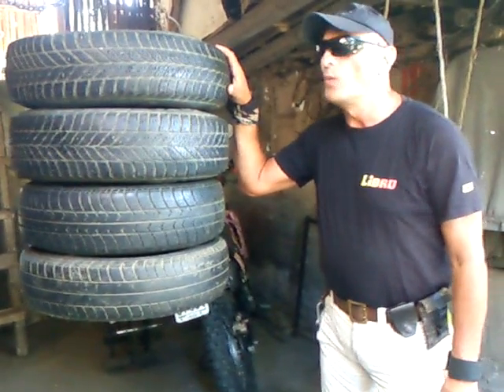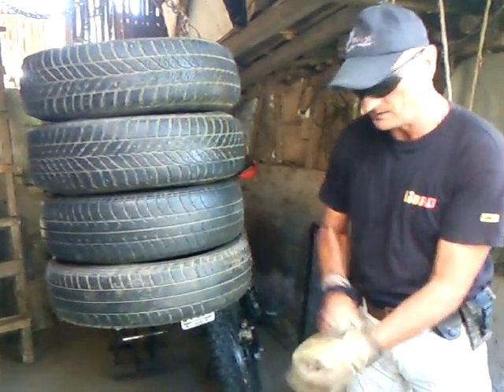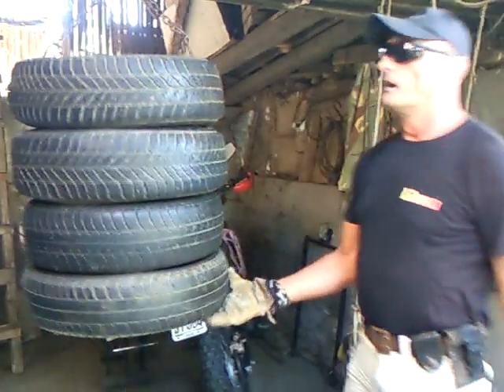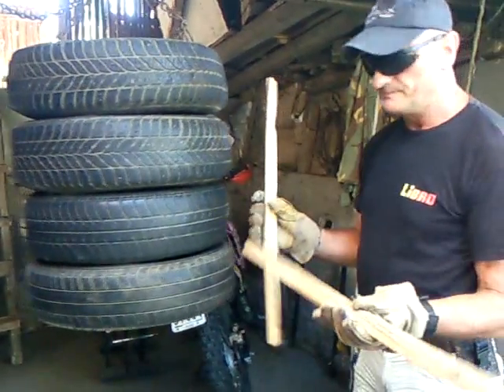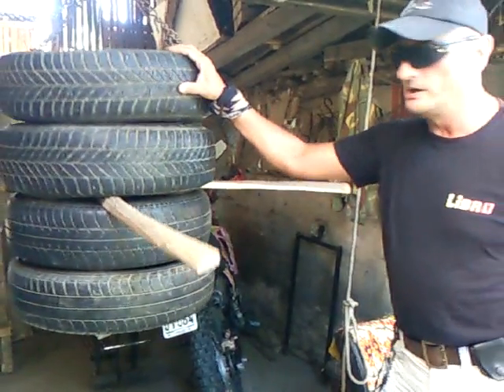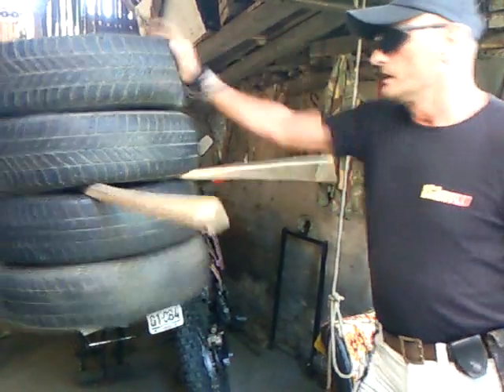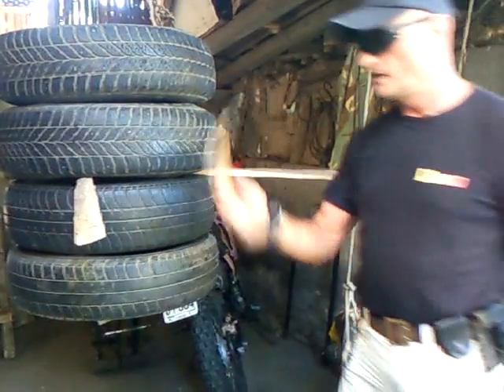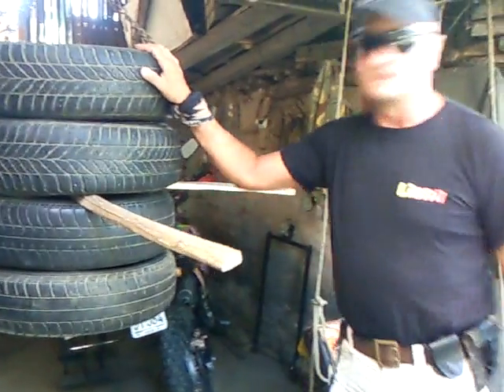why is tyre punching bag better then clasic punching bag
Can be used as punching dummy and for knife and yawara.exercise.